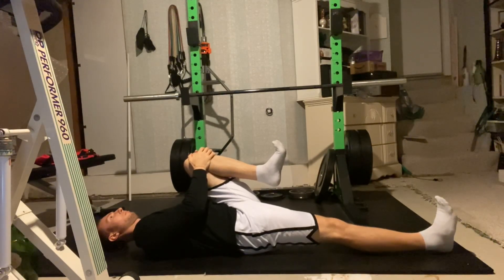Supine Knee to Chest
1.) Begin by lying on your back with legs straight.
2.) Initiate the movement by bringing one leg towards your chest and grabbing it. As you do this, keep your opposite leg in contact with the ground, as if you’re driving your knee into the ground.
3.) You should feel this in your lower back on the bent leg, and front of your hip on the straight leg.